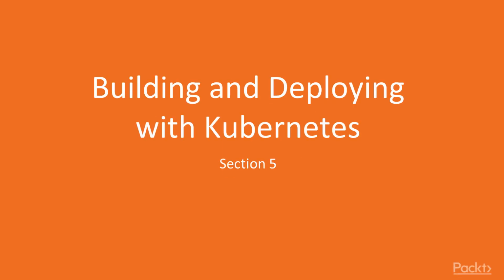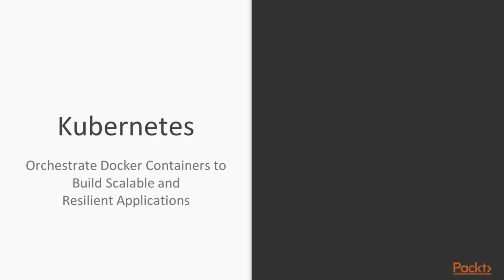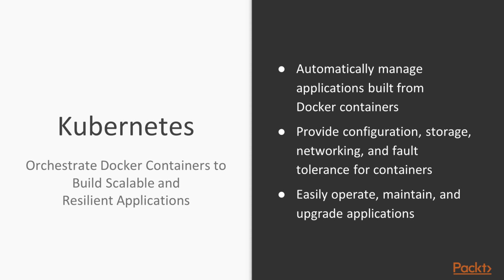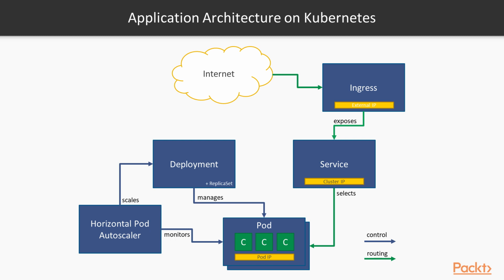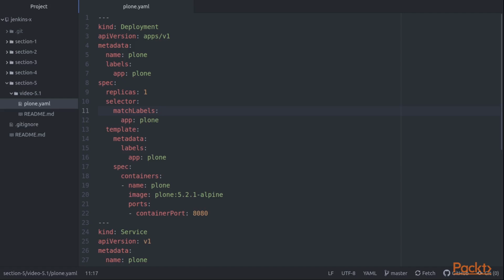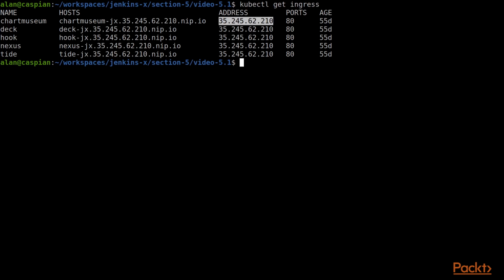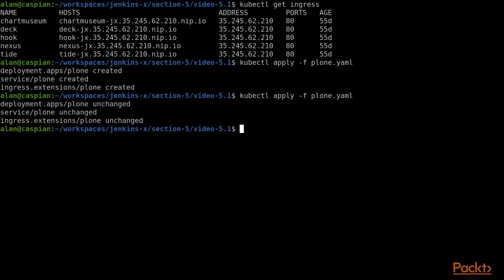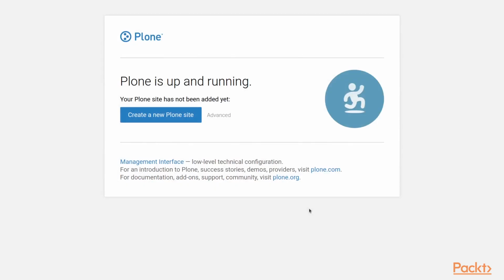Integration & Delivery- Jenkins X & Kubernetes:Application Architecture on Kubernetes|packtpub.com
This video tutorial has been taken from Hands-On Continuous Integration and Delivery with Jenkins X and Kubernetes. You can learn more and buy the full video course